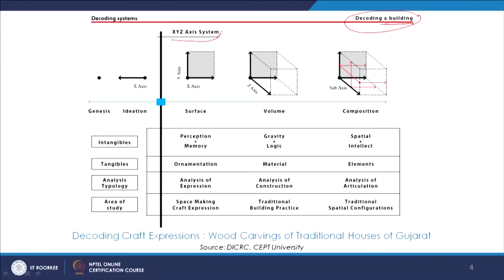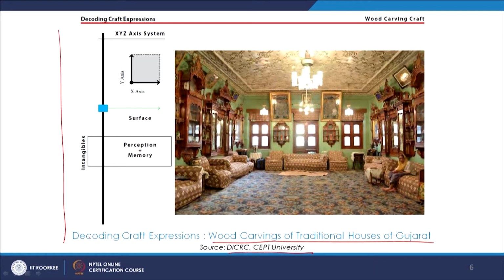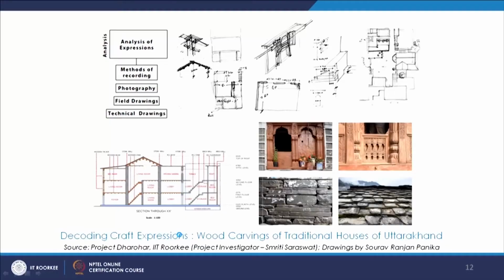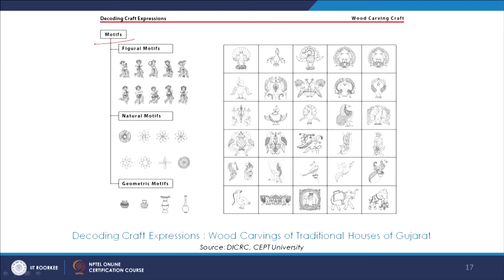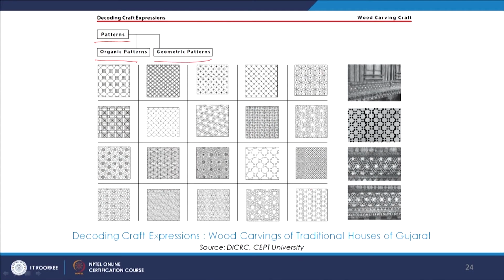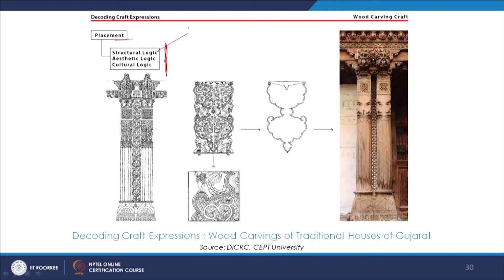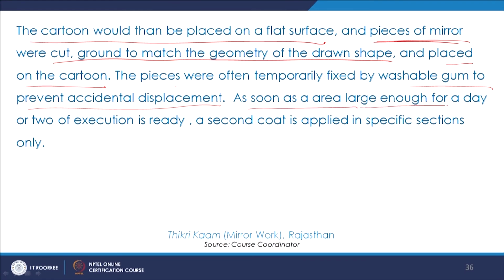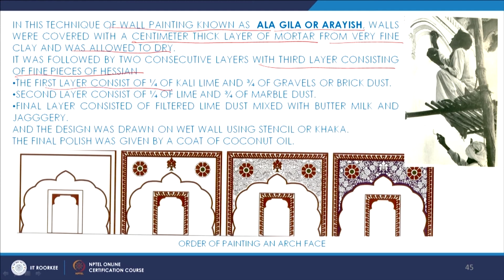Craft and Technology in Interior Architecture; Decoding Systems